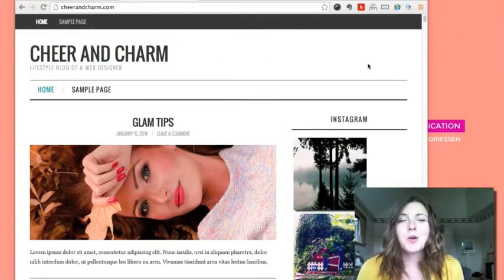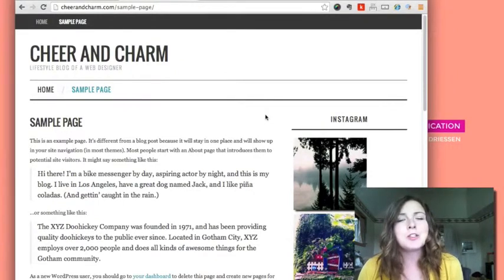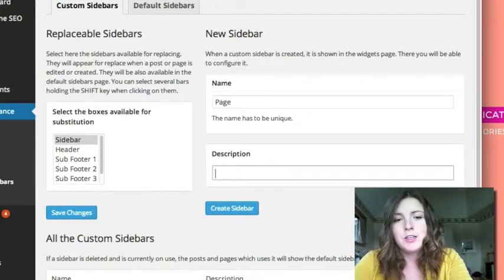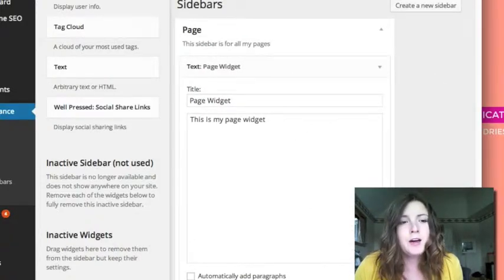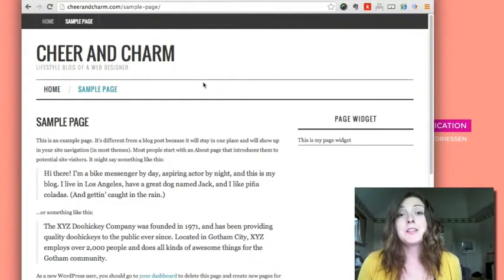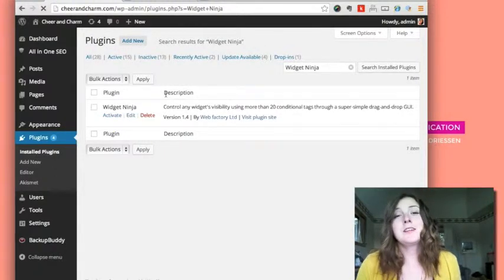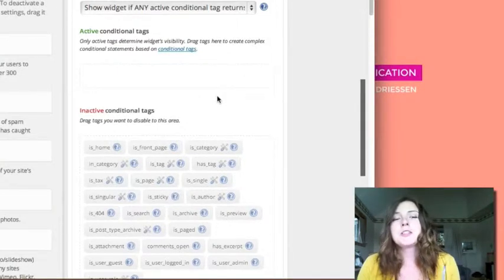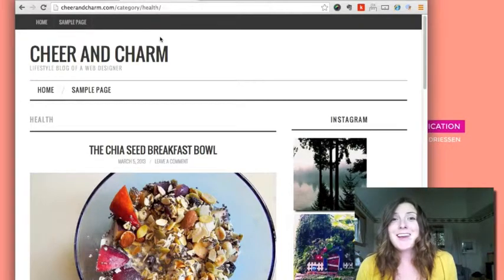Use Different WordPress Sidebars on Different Pages